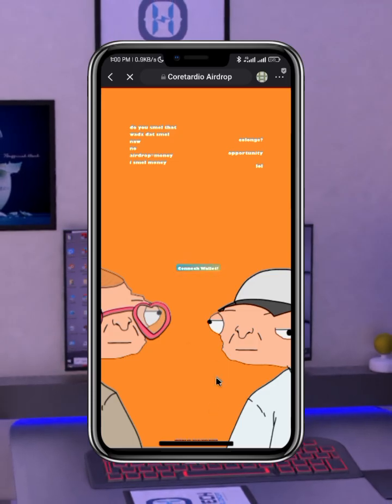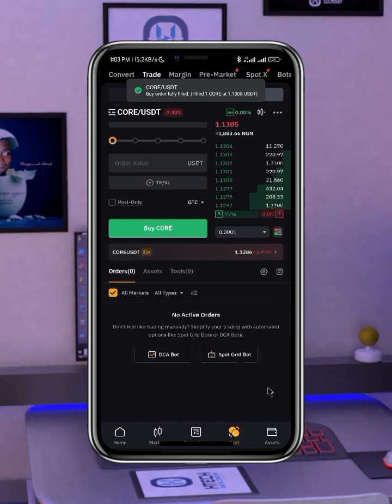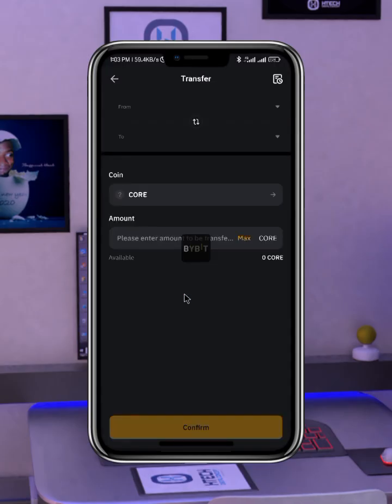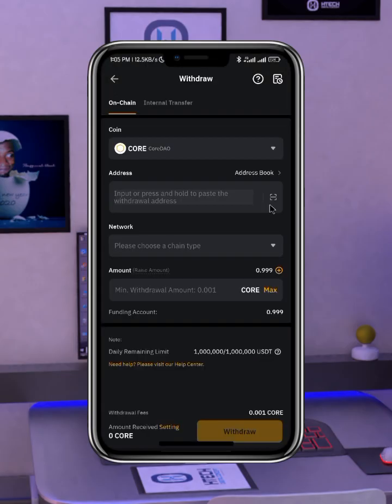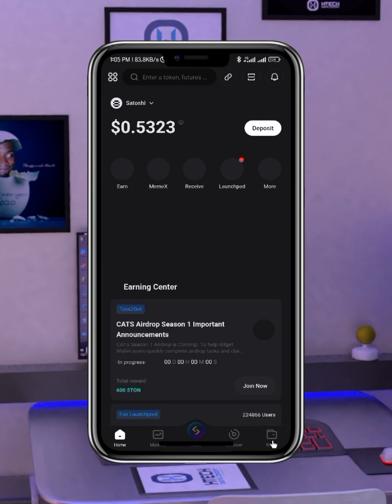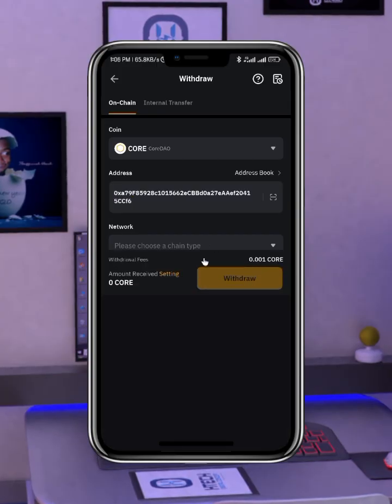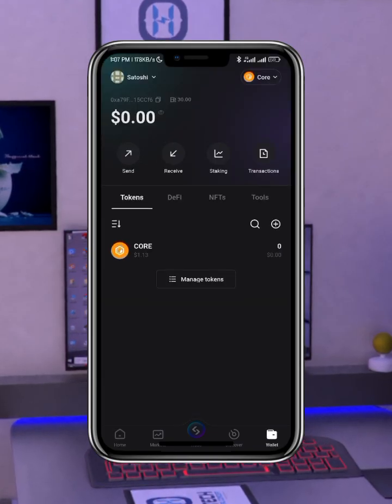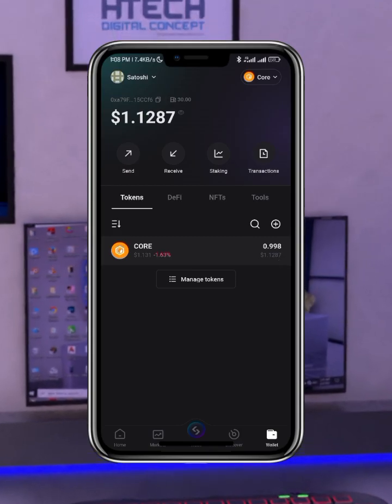How to buy CORE as a gas fee to claim your cto Airdrop from Satoshi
In this video, I show you how to buy and claim your CTO airdrop quickly and easily using Bybit. If you're new to the CTO airdrop process or need a refresher, this tutorial will walk you through the entire process, from purchasing Call (CORE) to transferring it to your wallet for the CTO claim. I’ve already made a detailed tutorial about claiming CTO, and you can find the link in the comment section or the description.

Steps covered in this video:

Search for CORE (USDT) on Bybit.
How much CORE to buy.
Transferring CORE to your funding wallet.
Withdrawing CORE to claim your CTO.